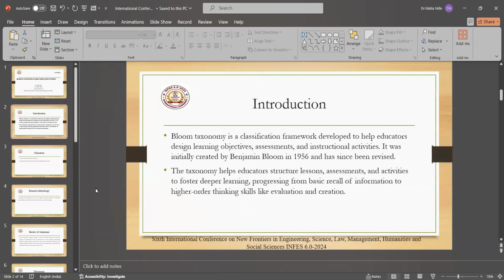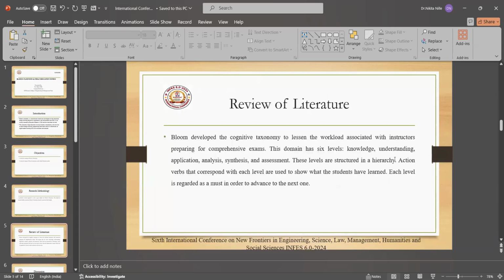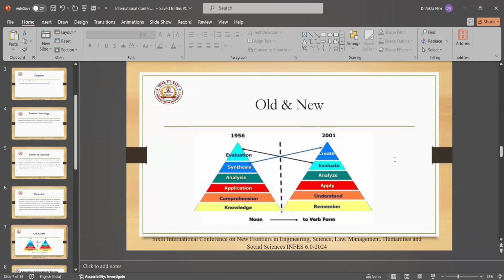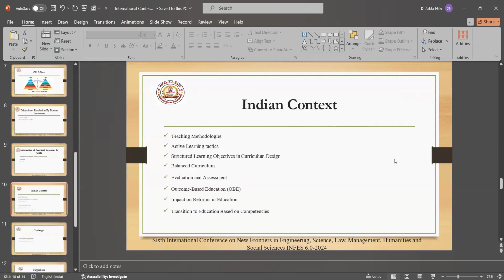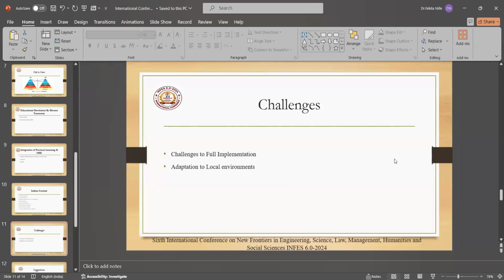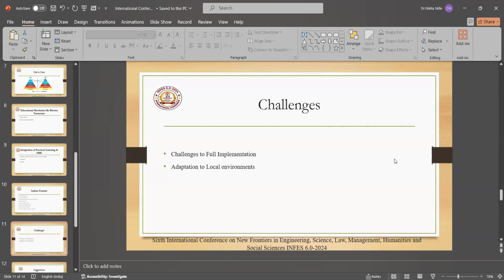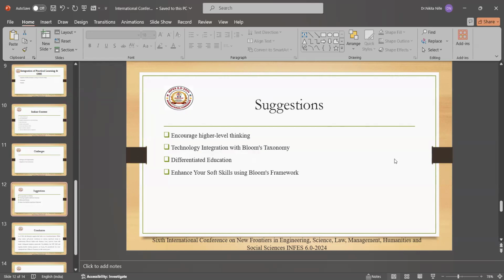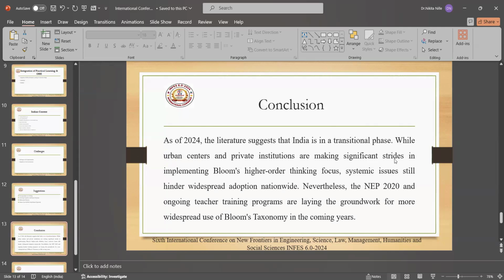Expert Discussion by Dr. Nikita S. Nille at INFES 6.0 2024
Experience Dr. Nikita S. Nille's engaging oral presentation on "Bloom's Taxonomy & Indian Education System" at INFES 6.0. Dive into the discussion and expand your understanding of Multidiciplinary with this informative talk.